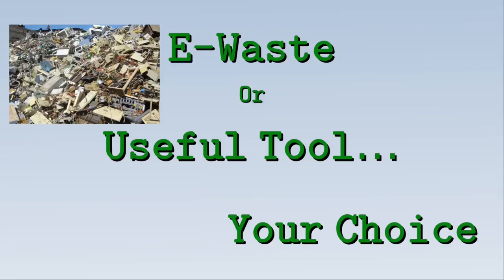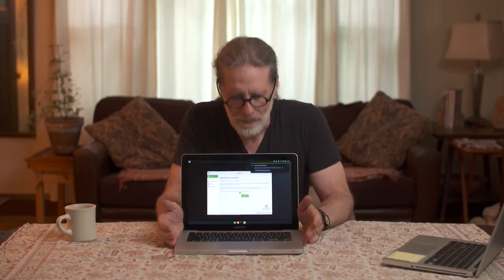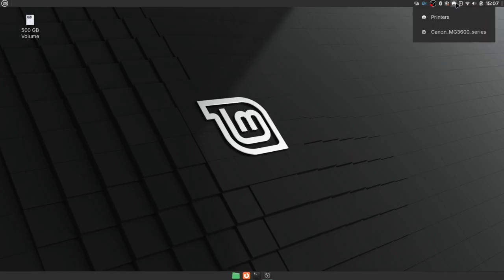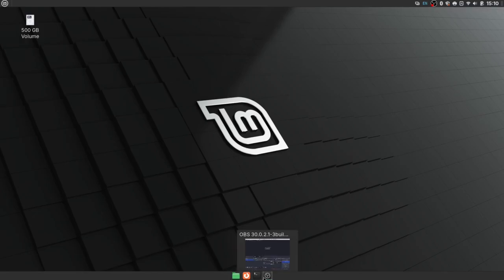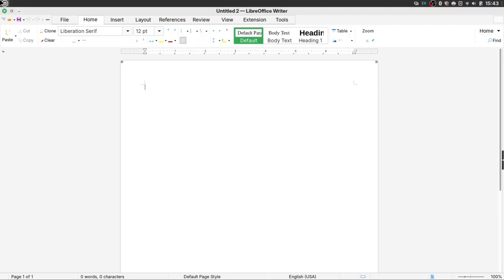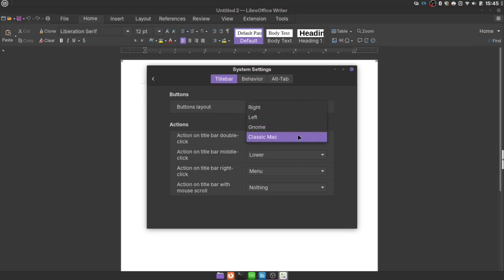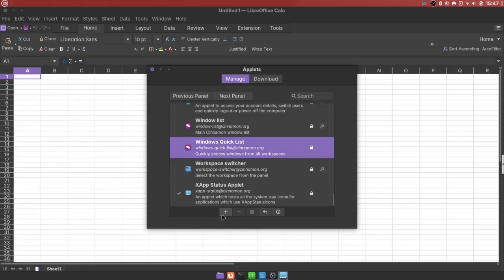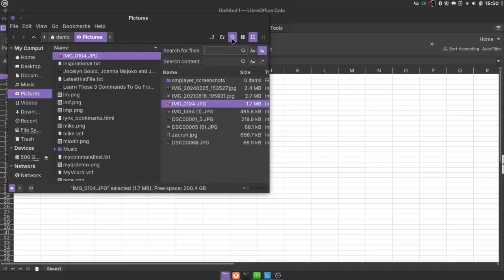Unlock the Full Potential of Your Hardware, Reduce E-Waste, with Linux Mint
With over 30 years of experience in business systems management, I've created a video demonstrating how you can transform your existing equipment into powerful, modern workstations. Watch to discover how you can save money, reduce e-waste, and optimize your computing experience using hardware you already own.